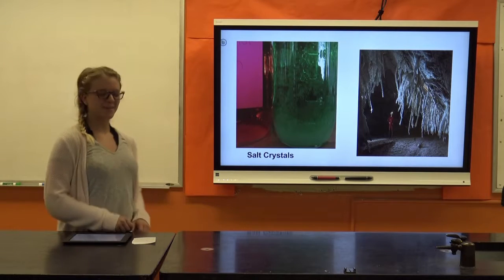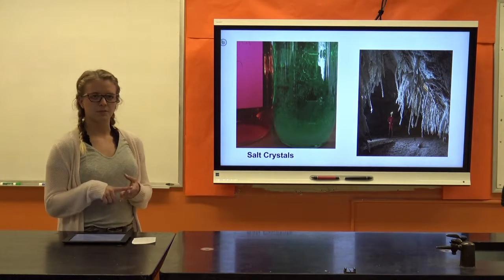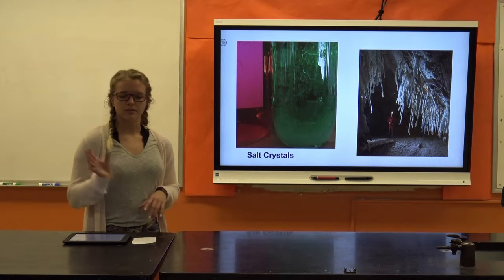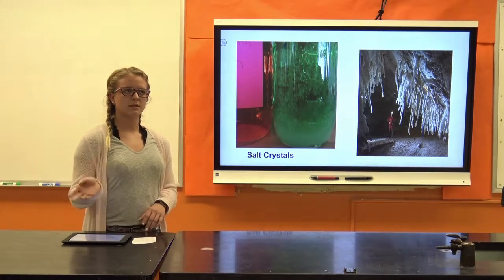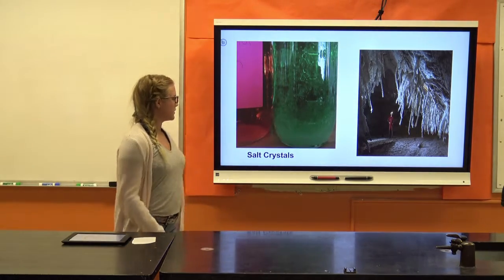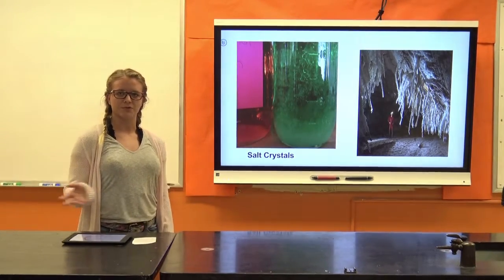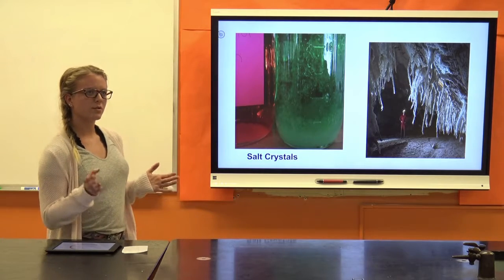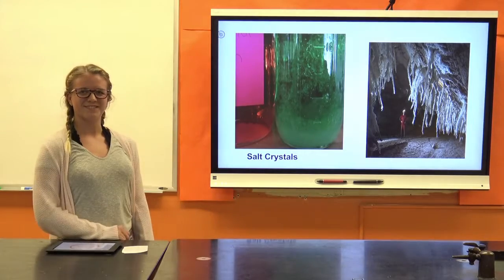Salt Crystals by Mackenzee Ickes